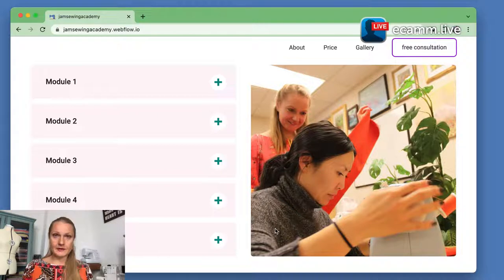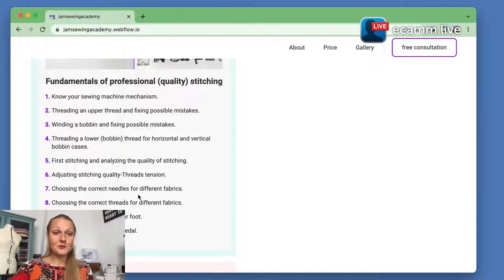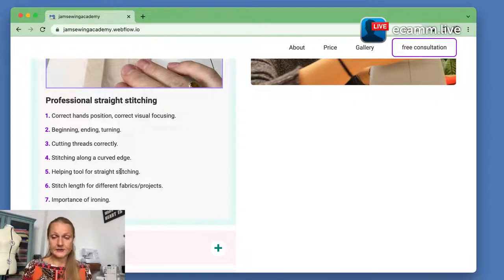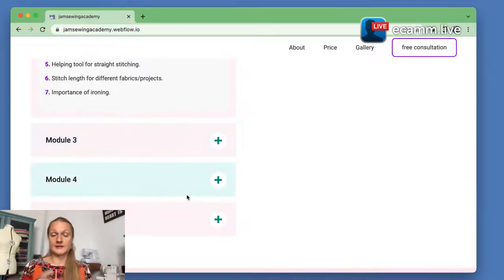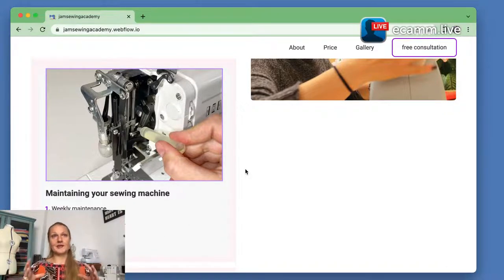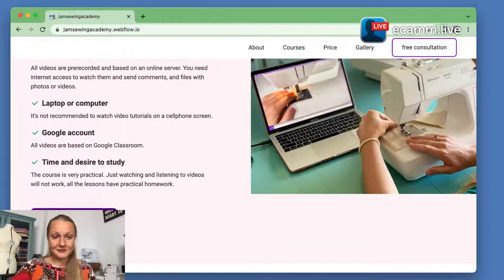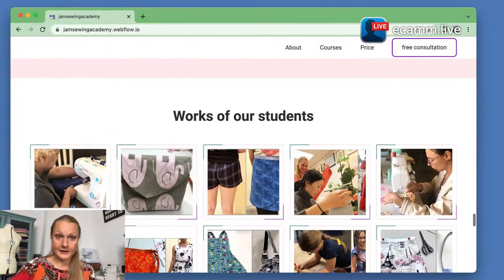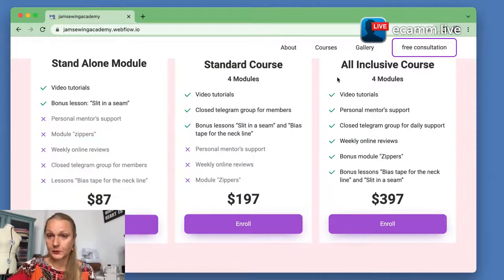Sewing Fundamental Course. What is included?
Hello sewing enthusiasts!
I am happy to announce that my new Fundamental Sewing Course and website are finalized and ready to help you grow in sewing!

Take a look please at the website and let me know if you have any questions:

The registration is open since today 🤗 , the first group of students will begin studying on the next Wednesday, October 26🙌.